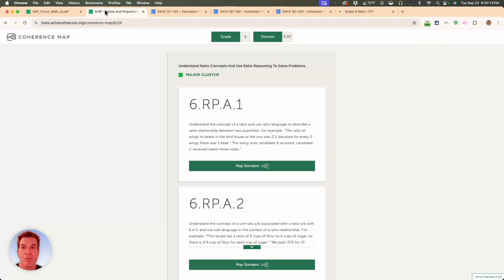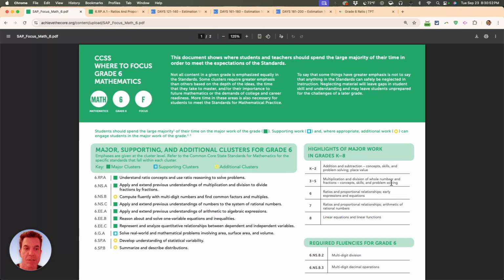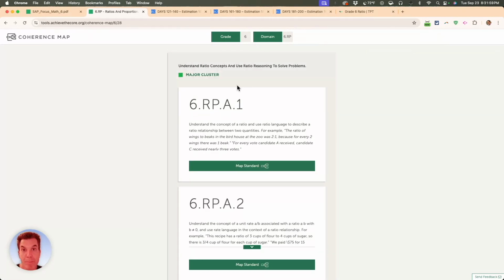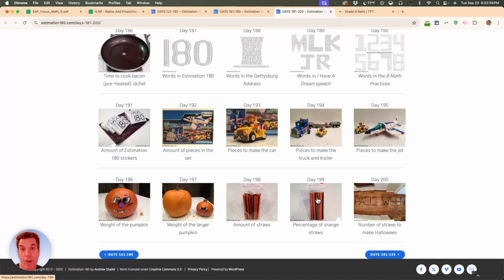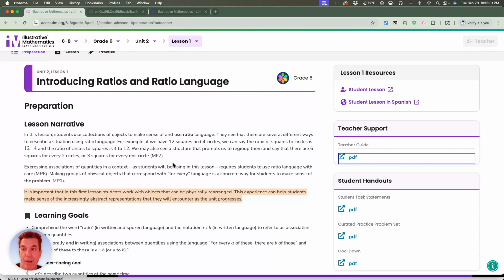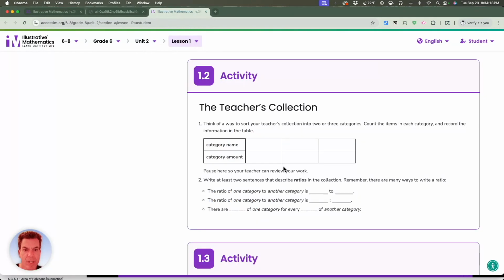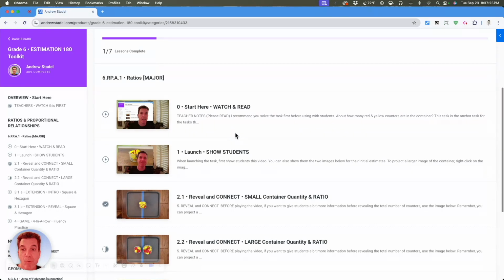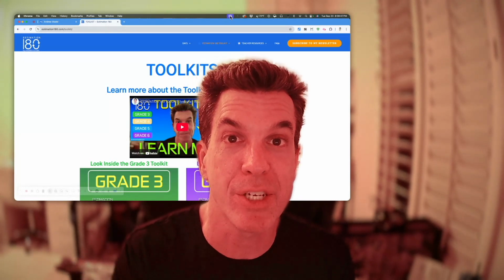ESTIMATION 180 SUCKS at Ratios • Andrew Stadel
🧲 This video accompanies Andrew Stadel's blog post found at 🧲